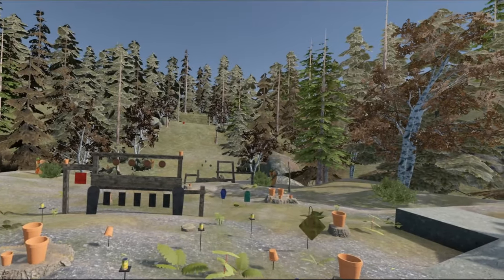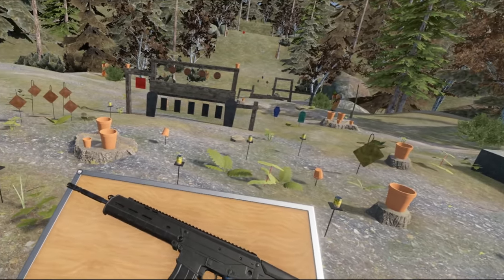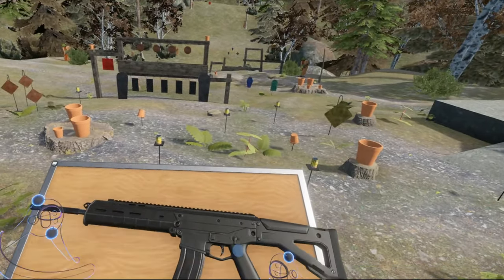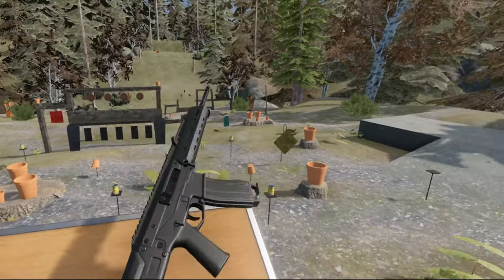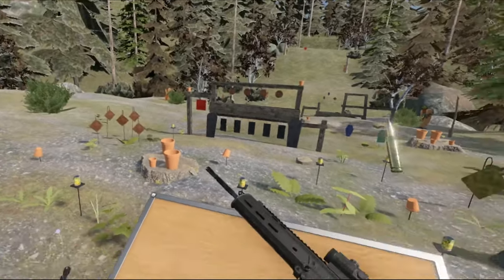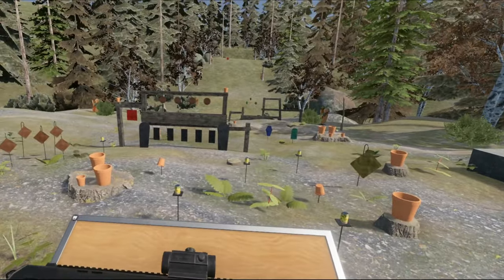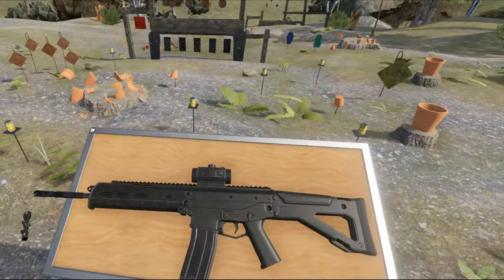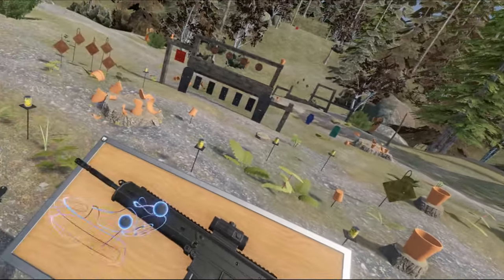The Weapons of Hot Dogs, Horseshoes and Hand Grenades The Sports ACR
Welcome to another episode of H3VR! Today we take a look at something that looks oddly familiar, but really is not. The Sports ACR! no, its not a FAL